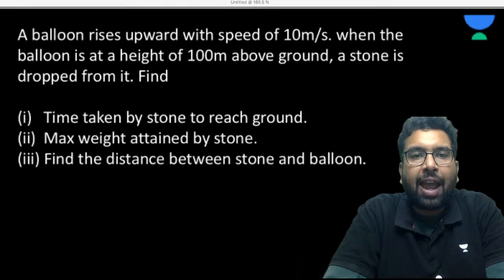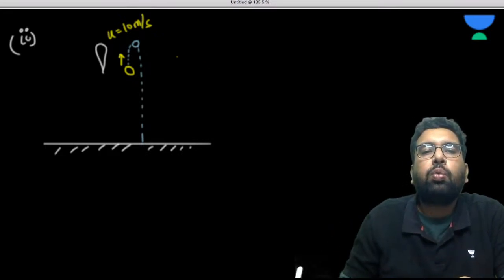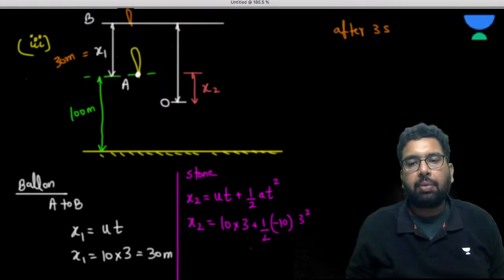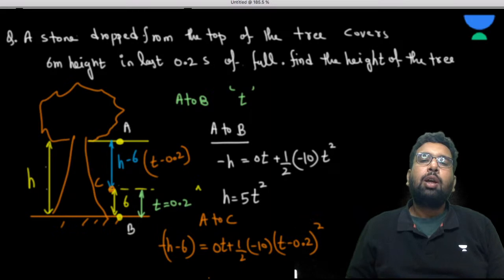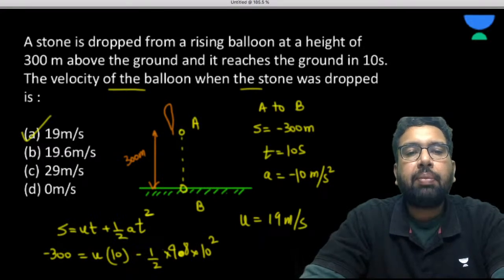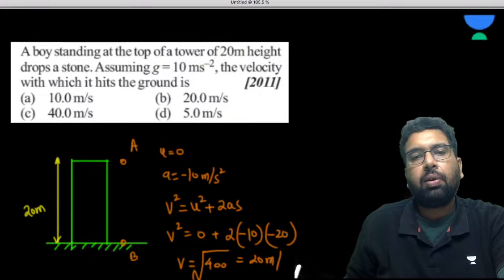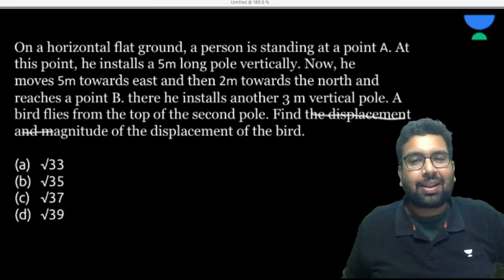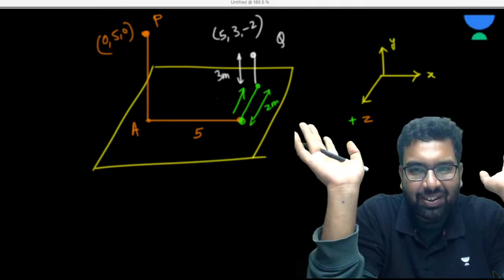Day 9/75 Day Hard Challenge 🏆 | PHYSICS | NEET 2024 | Dr. Umashankar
About video:
In this video, join Dr. Umashankar for Day 9/75 of the Hard Challenge, diving into essential Physics concepts for NEET 2024 preparation. Boost your understanding with expert guidance!

➤ You can enroll in Unacademy Subscription and get the following benefits:
1. Learn from your favorite teacher
2. Dedicated DOUBT sessions
3. One Subscription, Unlimited Access to Live Online Classes and Videos
4. Real-time interaction with best-in-class teachers
5. You can ask doubts in live online classes
6. Limited students in each Class
7. Download the videos & watch them offline